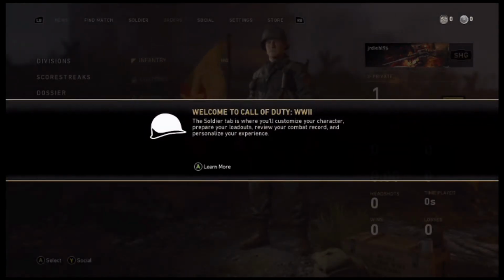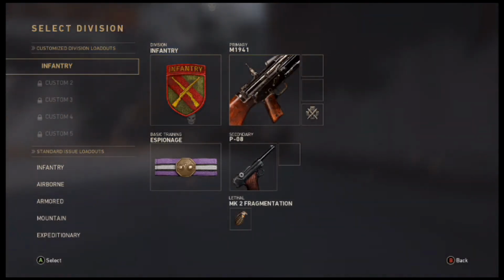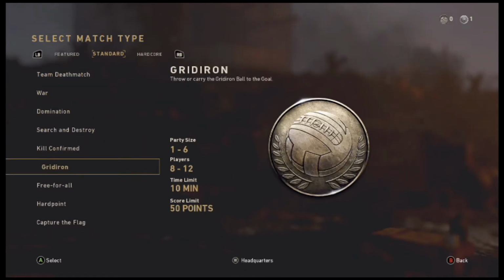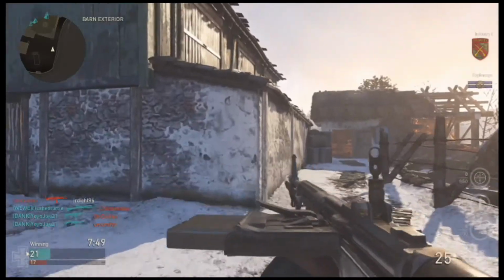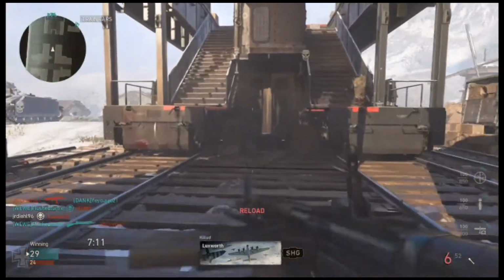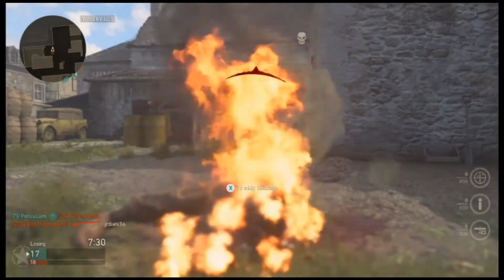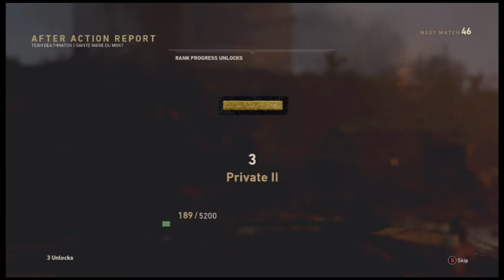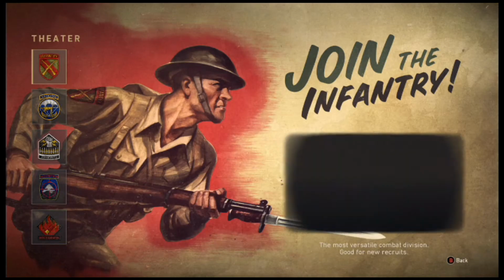Call Of Duty WWII Online Gameplay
Intro Made By Elliotth On Fiverr
Outro Made With IntroMate